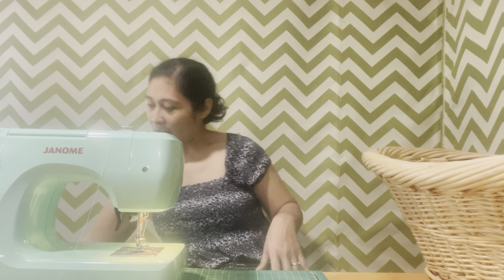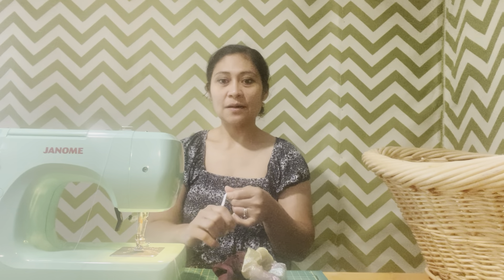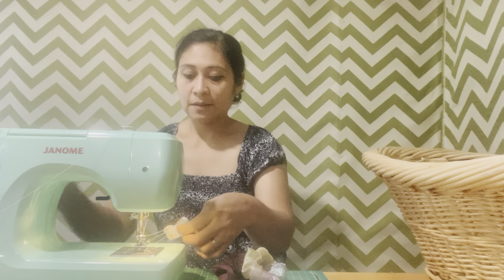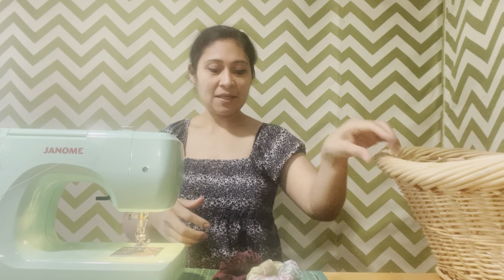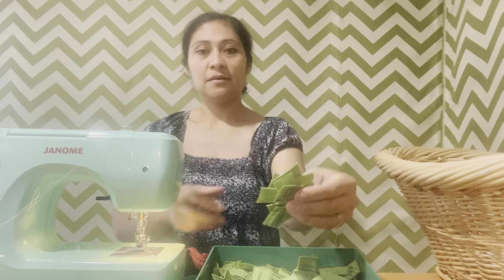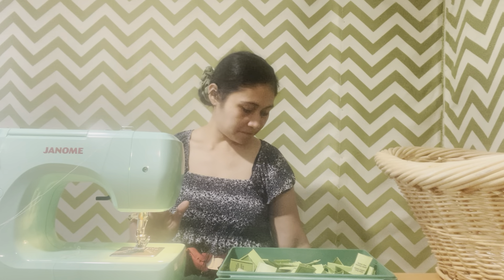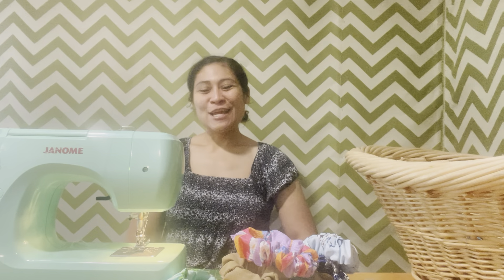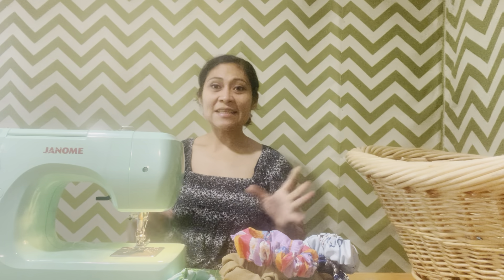Hello this is Indira with Green Pear Leather Goods. Sewing small scrunchies and talking to you😀😀😀